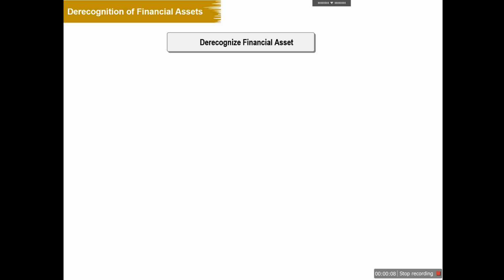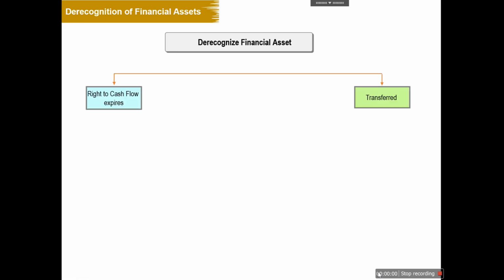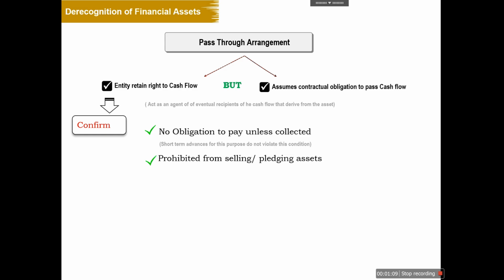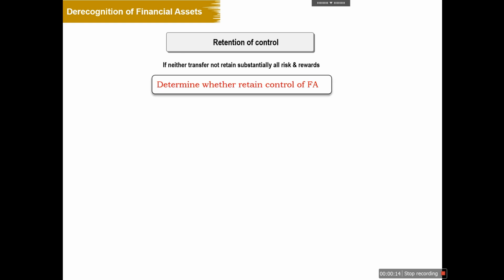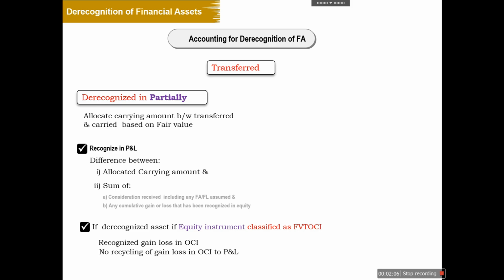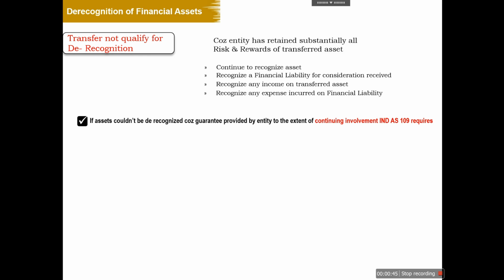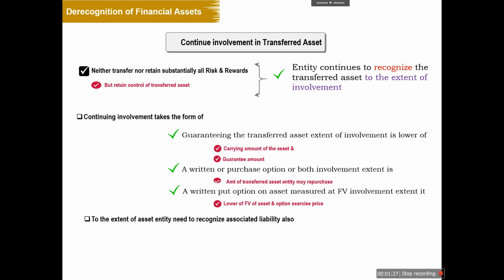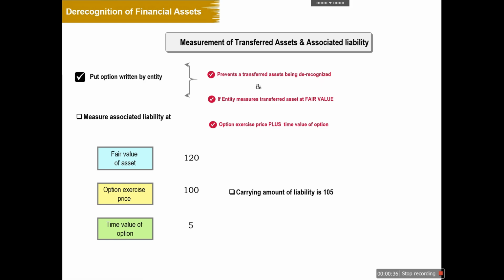De- Recognition of Financial Assets IND AS 109 by Lakshman Jijnasu